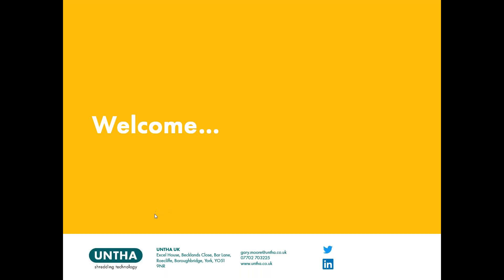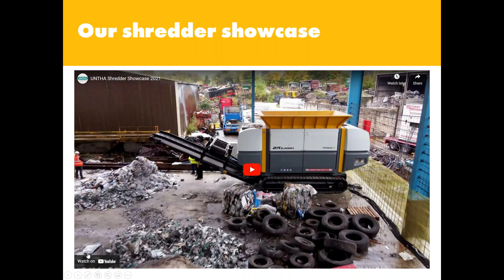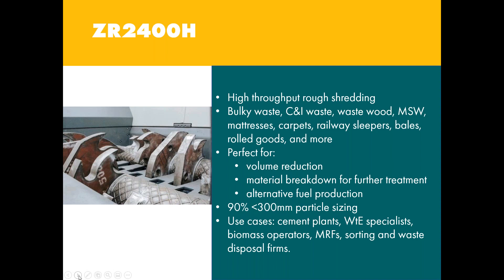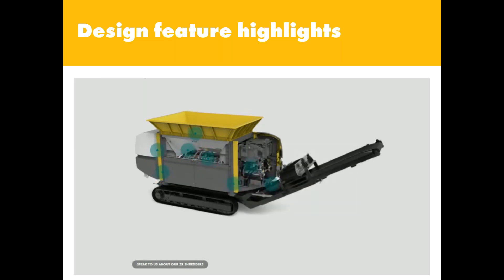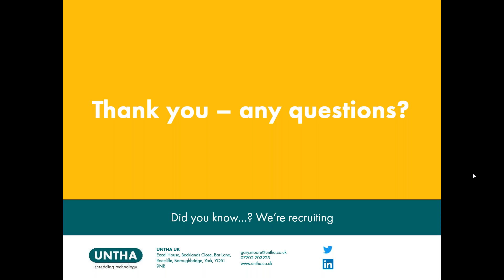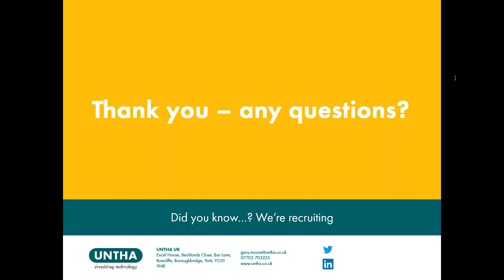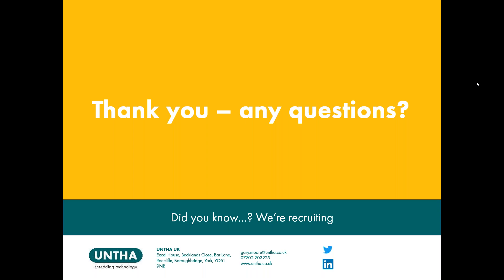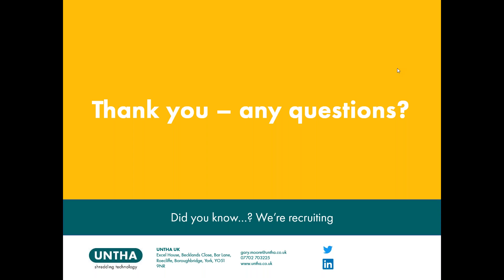Webinar: Transform your two shaft shredding capabilities – meet the new UNTHA ZR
In this webinar catch-up, delve behind the scenes to learn how we engineered this pre-shredder, and the key design features which means it boasts the lowest total operating costs in its class. Think multi-shift, continuous pre-shredding, application versatility, and the ability to handle severe duty materials without breaking a sweat (or your budgets!)